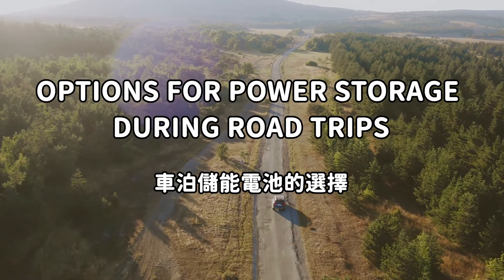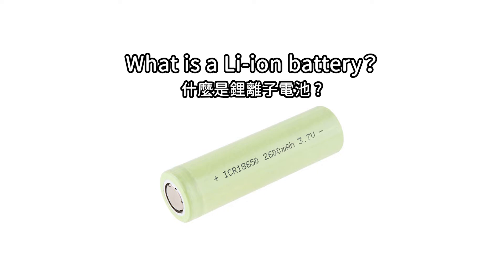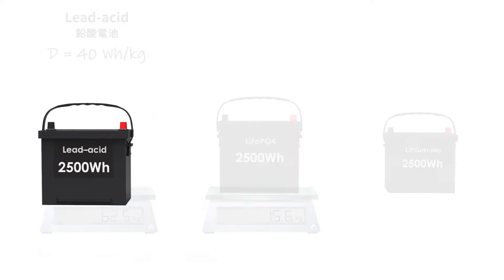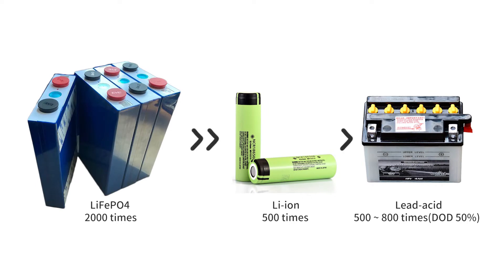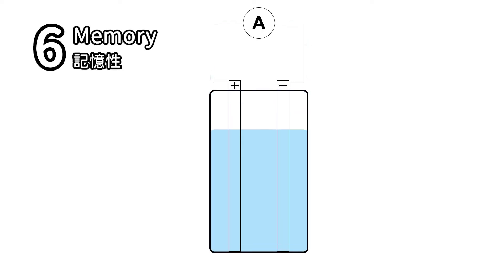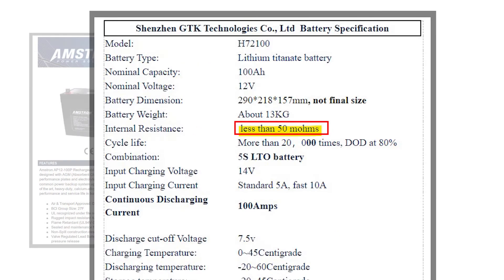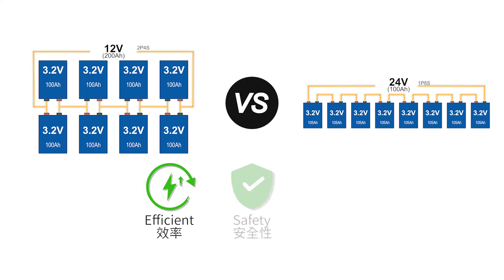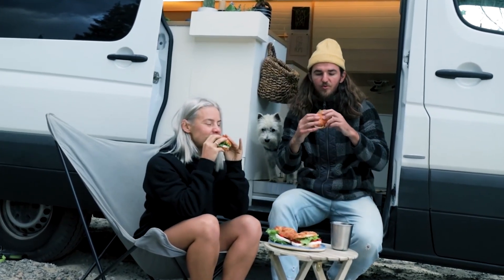Selection of car camping batteries - lithium iron phosphate (LFP)/lithium/lead-acid(deep cycle)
Have a holistic understanding of electricity use and choose a suitable battery
Bringing comfort and sustainability to your camper life, it will be worth all the time and study.